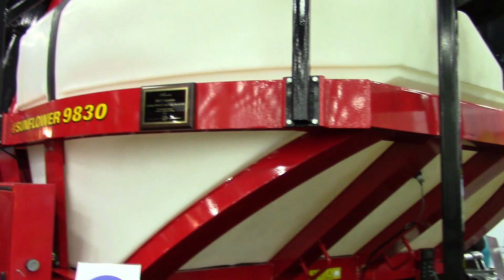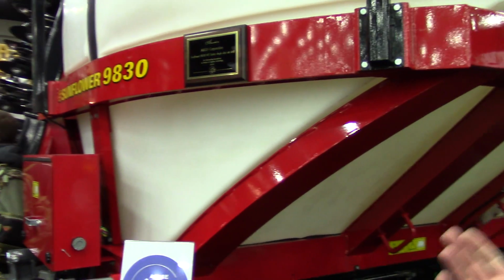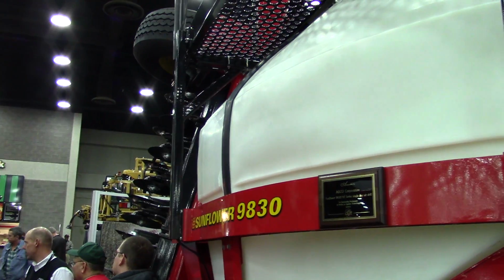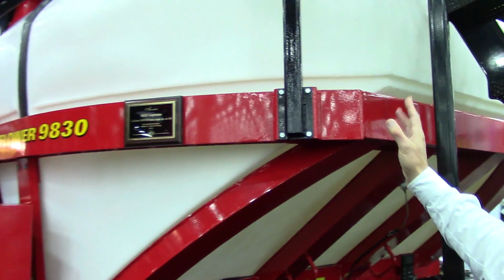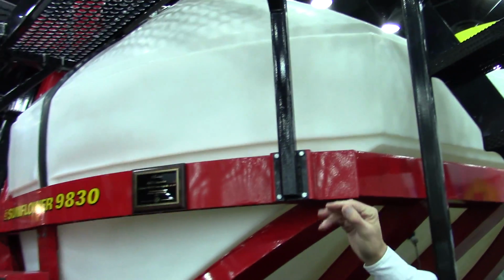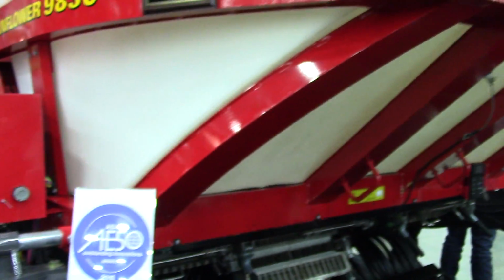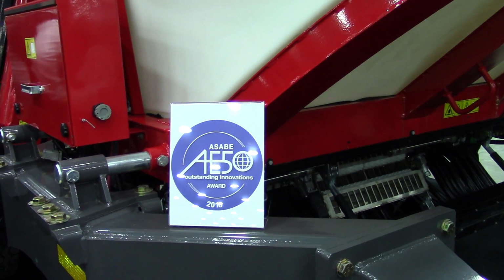Sunflower 9830 Compact Air Drill Intro at the 2016 National Farm Machinery Show